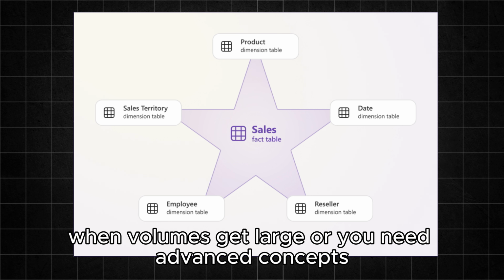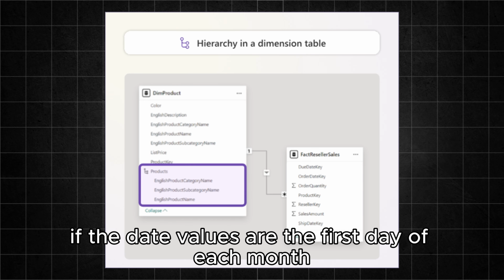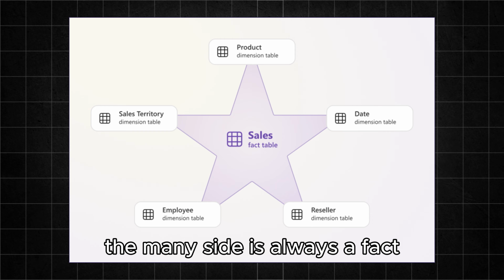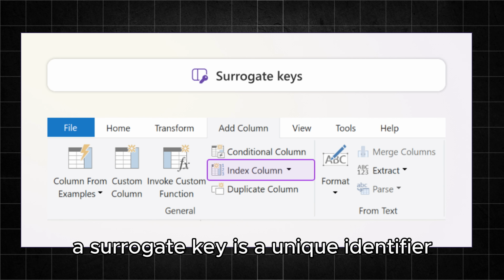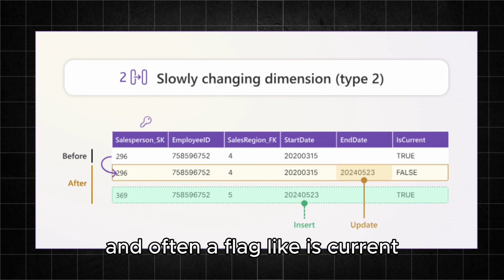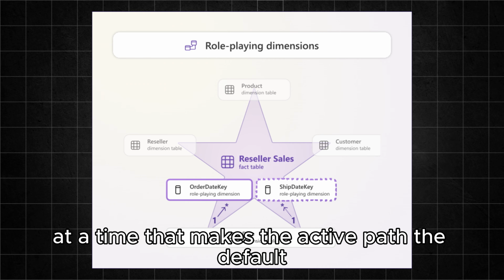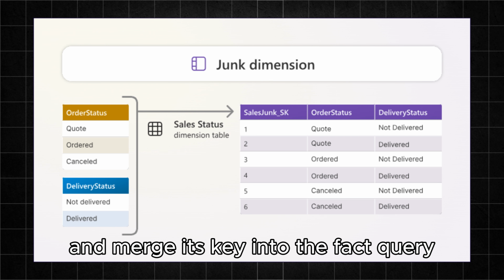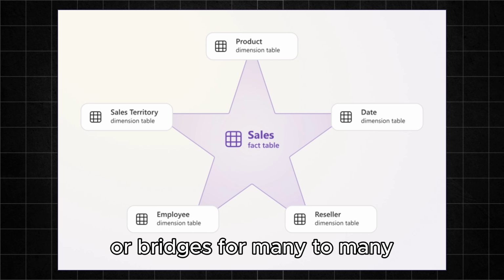Power BI Star Schema for Beginners | Dimensions, Facts & Performance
Unlock the Power BI star schema to build faster reports and clearer, more reliable models. In this step-by-step guide, we explain dimensions, fact tables, normalization vs. denormalization, explicit vs. implicit measures, surrogate keys, snowflake dimensions, slowly changing dimensions (Type 1 & 2), role‑playing date tables, junk and degenerate dimensions, and factless fact tables. Follow along to align your semantic model with how Power BI really queries data—so your visuals filter, group, and summarize predictably and performantly.

*What a star schema is and why it fits Power BI’s query engine
*How to design dimension vs. fact tables and set correct one‑to‑many relationships
*Normalization vs. denormalization trade‑offs for model clarity and speed
*When to create explicit DAX measures (MDX/Excel compatibility, correct aggregations)
*Adding surrogate keys (Power Query Index Column) to enforce uniqueness
*Star vs. snowflake dimensions and when to combine for usability and hierarchies
*SCD Type 1 vs. Type 2 for accurate history and current truth
*Role‑playing dimensions (Order/Ship/Delivery Date) without DAX overload
*Junk and degenerate dimensions to simplify models
*Factless fact tables as event stores and many‑to‑many bridge tables

Resources and credits
Official guidance (source): Microsoft Learn — Understanding star schemas and why they matter in Power BI